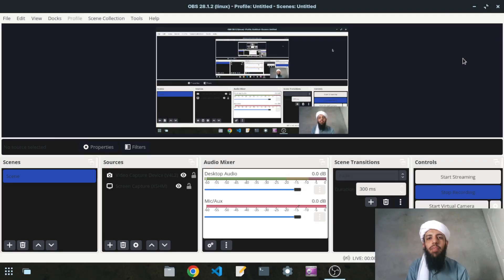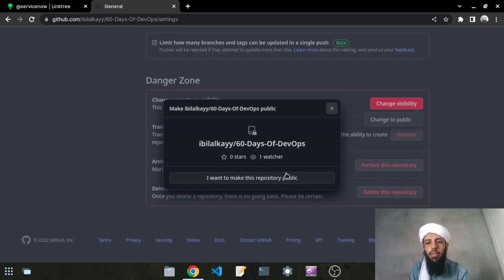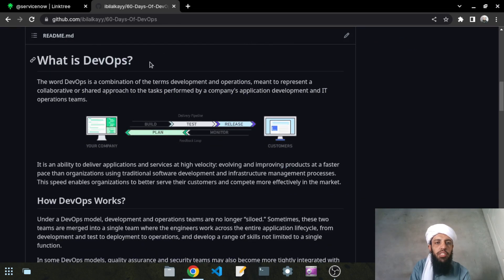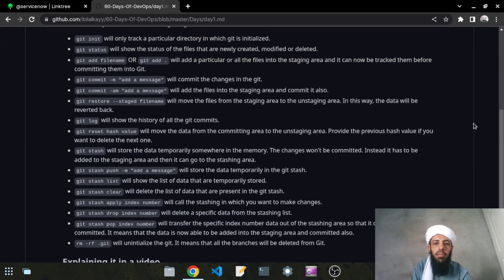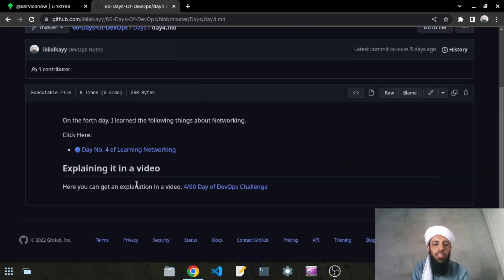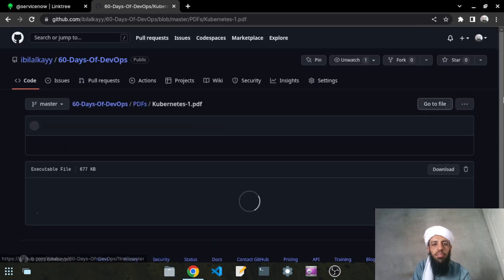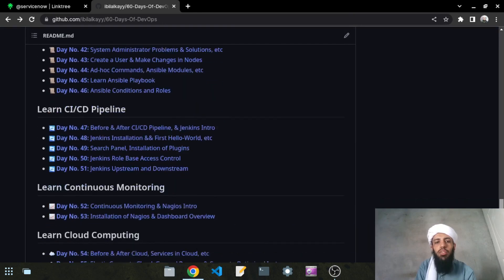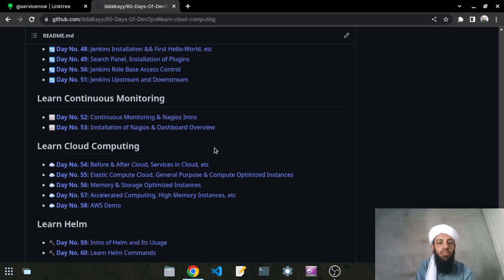Embark on the DevOps Odyssey | 60 Days of DevOps Challenge | Learn in Public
Join us on an exciting journey as we kick off the 60 Days of DevOps Challenge! In this series, we're committed to learning in public, sharing insights, and exploring the dynamic realm of DevOps. With daily episodes, we'll cover a diverse range of topics, from fundamental concepts to advanced techniques.

Whether you're a beginner or seasoned professional, this challenge is designed to elevate your DevOps skills. Let's embark on this transformative DevOps adventure together!